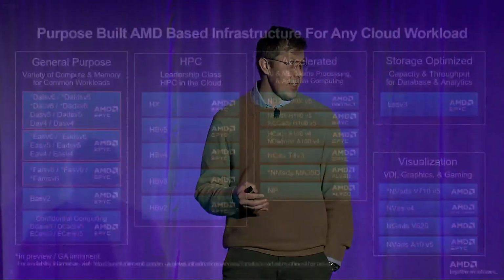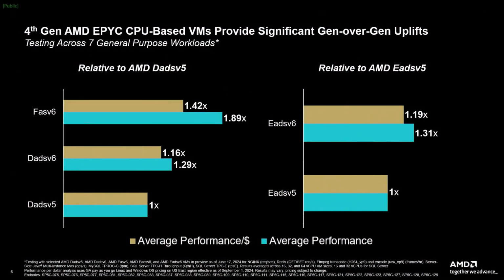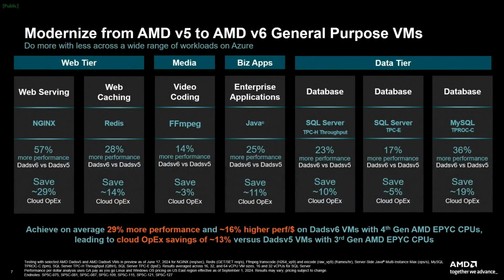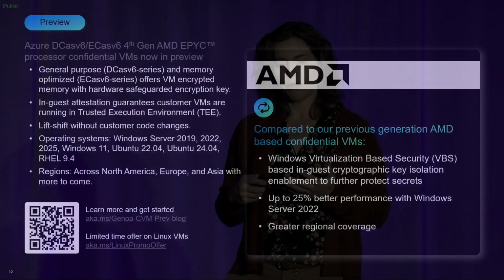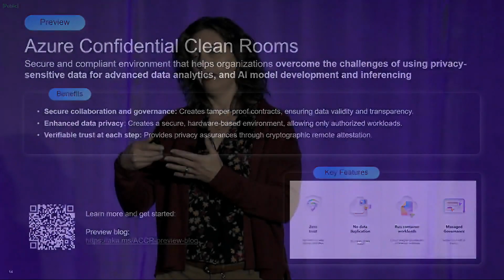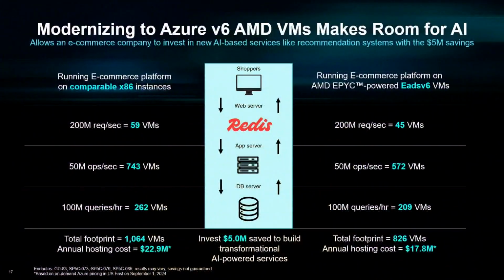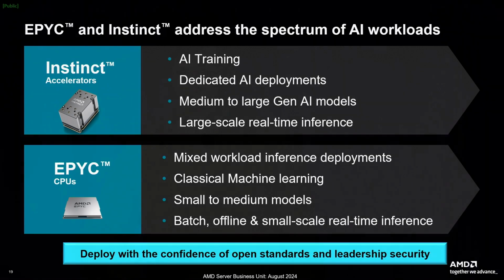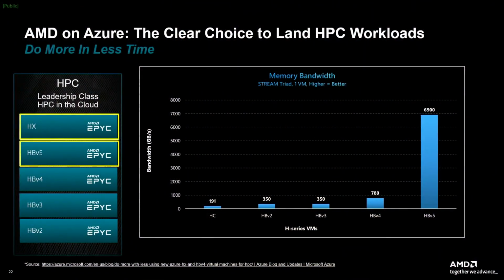Explore everything infrastructure with AMD EPYC on Azure | BRKFP366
Since 2019, AMD and Microsoft have partnered to enhance computing on Azure. Join us to explore how AMD EPYC™ CPUs can advance your infrastructure, covering general purpose, confidential computing, storage, visualization, and high-performance computing. Discover how upgrading to AMD EPYC CPU-based VMs on Azure can save costs, accommodate AI workloads, safeguard confidential data, and maximize cloud performance.

𝗦𝗽𝗲𝗮𝗸𝗲𝗿𝘀:
 * Sean Kerr
 * Stefanie Lemon

BRKFP366 | English (US)